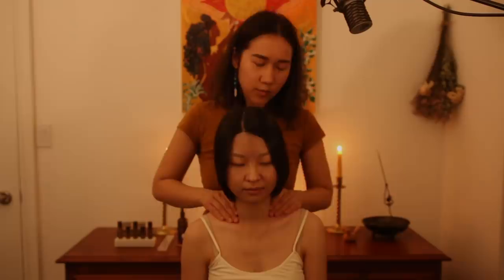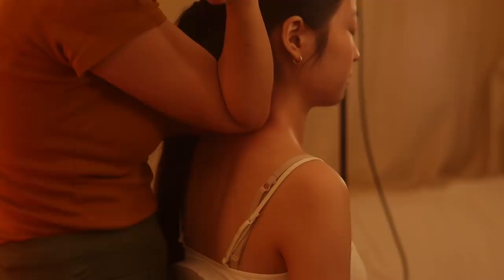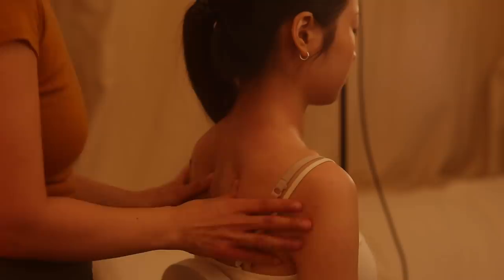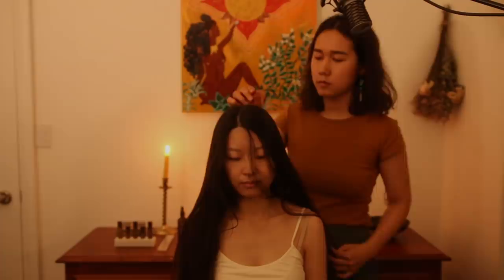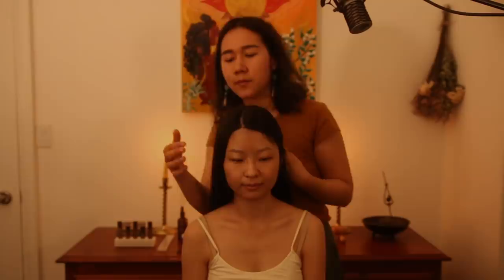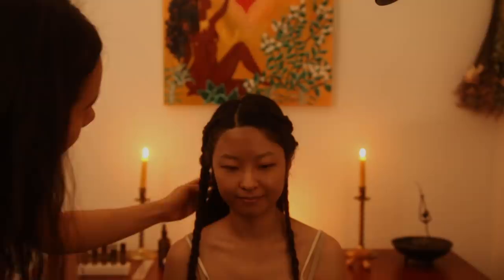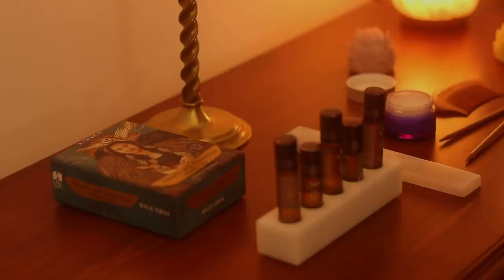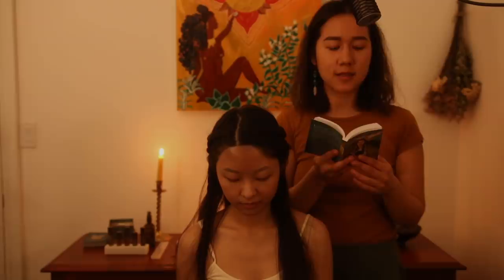[ASMR] Real Person Scalp Check, Shoulder & Neck Massage + Hair Braiding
I hope you enjoy this real person scalp check, shoulder & neck massage + hair braiding video with my friend Tina! (English subtitles are available for this video)

Have a wonderful night, morning, day, wherever you are! Love you all 💕 🤗

2. Watch through my ads as I rely on ad revenue, and please turn off ad blockers 🥺 (There won't be any mid roll ads for your viewing pleasure)
3. Or purchase a YouTube Premium subscription if you prefer no ads!
4. You can also listen to the audio versions of my videos through Spotify, Apple Music, Amazon Music and other music platforms!
5. Every now and then I will have a brand sponsor the video! If you enjoy the product, considering purchasing the product through my link, this helps immensely as well 🥰

Credits 💕
Anna Isabel: Artist of Sun Goddess Painting

Soap and body cream are handmade in small batches with love by my friend Jenessa from Gin Glow Enterprises. All products are made with all-natural and high quality.
Please support her small business below!

Support Me 🙏🏼
As a patron, you will receive early access to my videos, bonus videos, exclusive voting, direct messaging and more!

Join me on Instagram for posts about my life, behind the scenes and giveaways!

Amazon Music

About Me 👩🏻
My name is Semide! I am a naturopathic medical student from Canada and an ASMRtist. My ASMR videos revolve around conventional and natural medicines as well as massage, cooking and nature. I often feature my family and friends to create "unintentional-like" real person ASMR videos. I also make role play videos and content around PCOS and androgenetic alopecia.

Time Stamps ⏰
0:00-Intro
3:18--Greeting Tina
5:12--Peppermint Halo
6:01--Shoulder & Neck Massage with Cream
12:46--Shoulder Massage with Massage Tool
15:00--Neck & Shoulder Massage
17:40--Scalp Check
22:38--Hair Brushing
24:43--Hair Braiding
34:07--Stress Release Spray
35:21--Oracle Cards